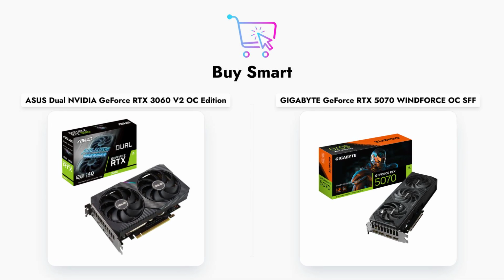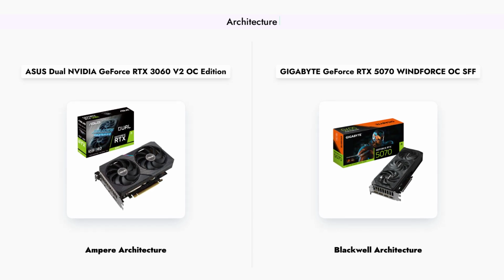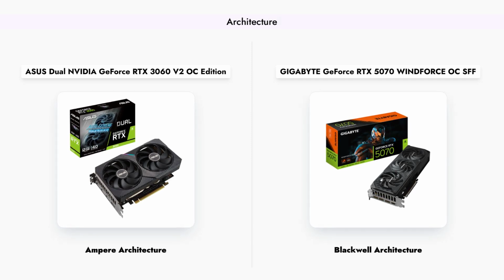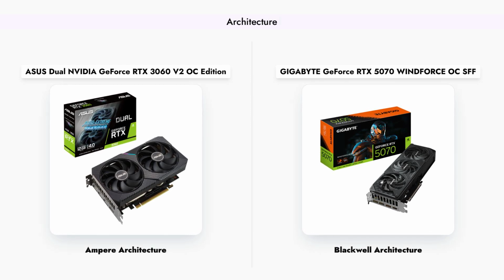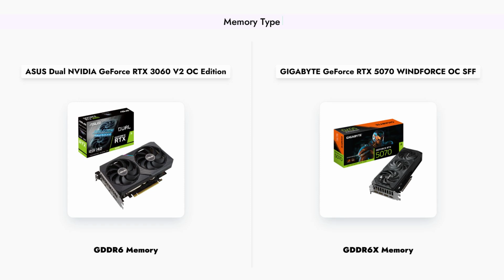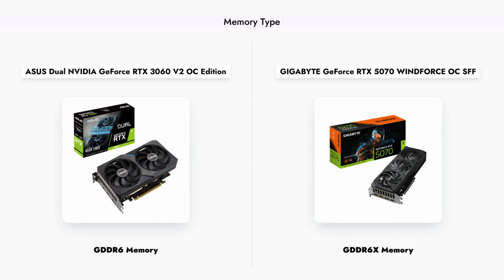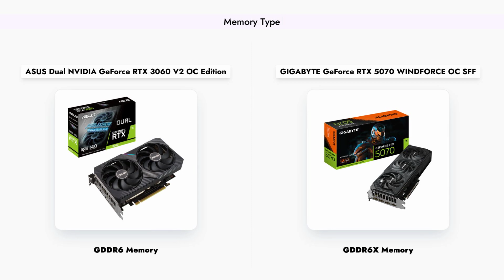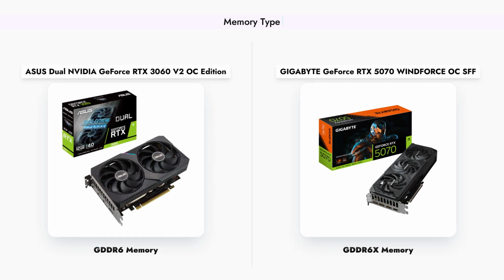🖥️ ASUS RTX 3060 vs GIGABYTE RTX 5070 🔍 | Which GPU is Better?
ASUS Dual NVIDIA GeForce RTX 3060 V2 OC Edition 12GB GDDR6 Gaming Graphics Card
GIGABYTE GeForce RTX 5070 WINDFORCE OC SFF 12G Graphics Card
Use these links for the best price! In this video, we compare the ASUS RTX 3060 and the GIGABYTE RTX 5070 to see which graphics card offers better performance for gaming and productivity. Find out the key differences and which might be the right choice for you!

00:00 Introduction
00:25 Architecture
00:55 Memory Type
01:31 Cooling System
02:05 Conclusion